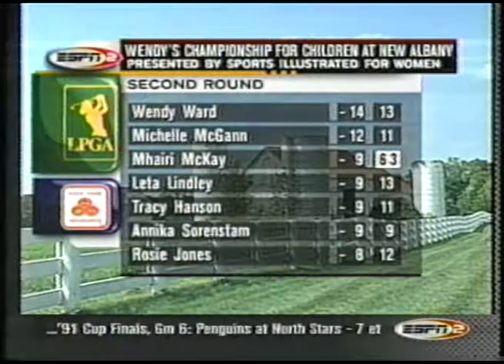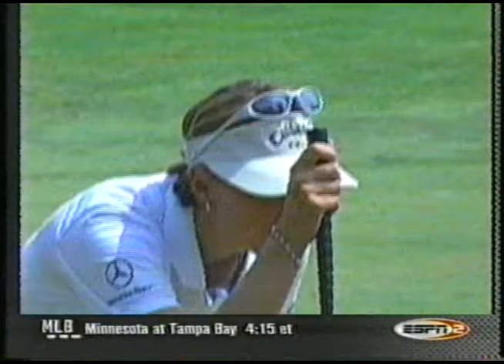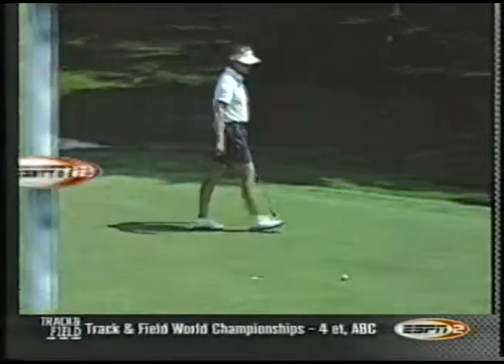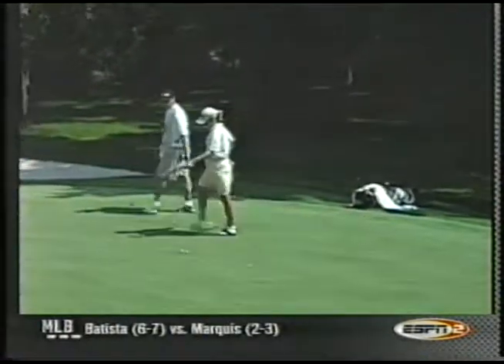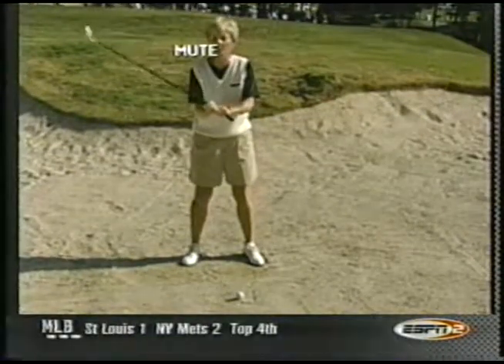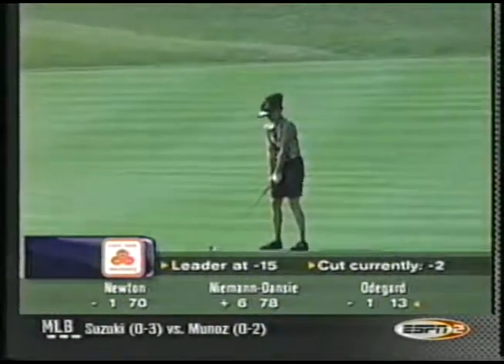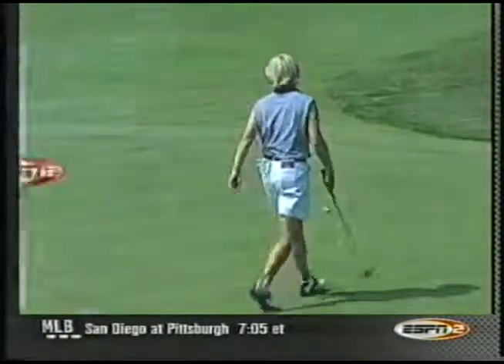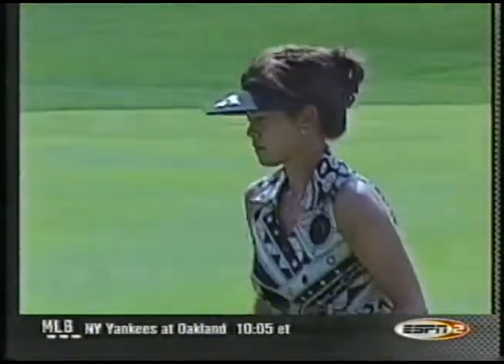2001 LPGA Wendy's Championship for Children Final Round